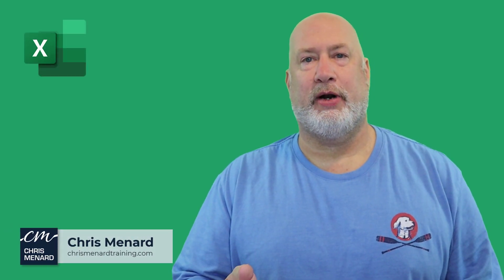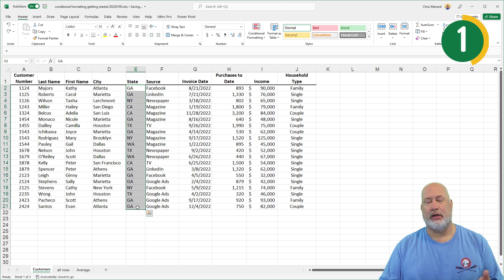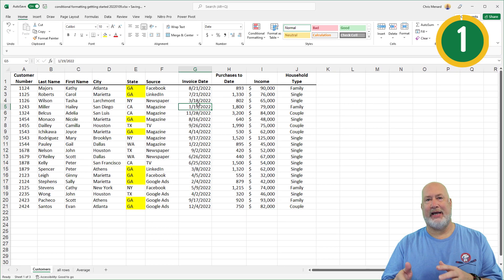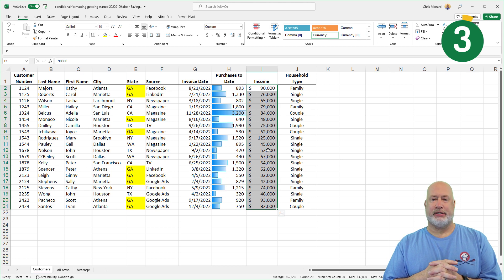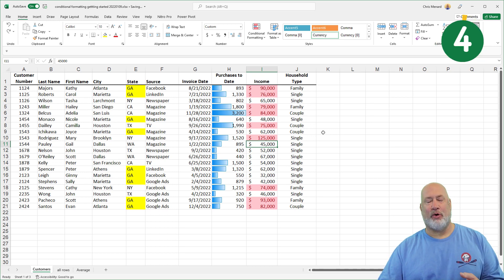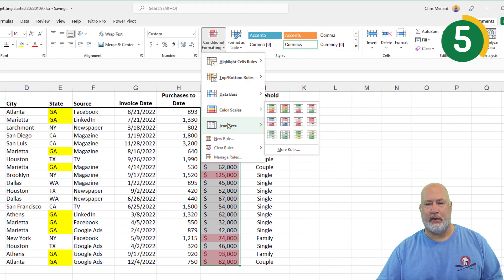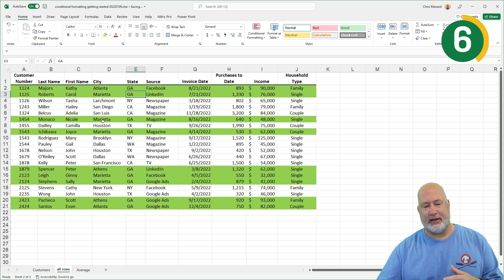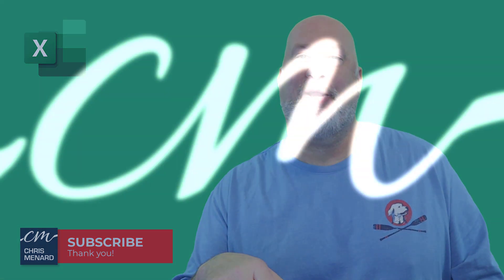Excel Conditional Formatting - Getting started with five examples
Conditional Formatting is one of Excel's best features. I use it daily. In this short video, I'll get you started using Conditional Formatting. We will look at using five easy Conditional Formatting features. We will use Conditional Formatting with text, numbers, above average, top 10 and look how to clear rules.

Chapters:
00:00 Introduction
00:29 Tip 1 - Equal To
01:55 Tip 2 - Data Bars
02:47 Tip 3 - Above Average
03:46 Tip 4 - Clear Rules
04:27 Tip 5 - Top 10
05:13 Bonus tip
06:23 Closing remarks

-- EQUIPMENT USED
○ My camera